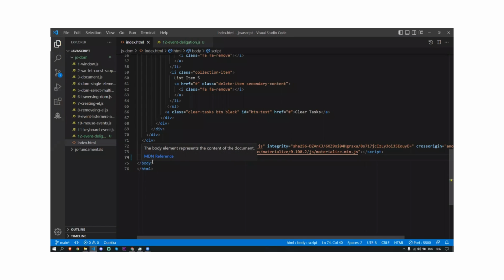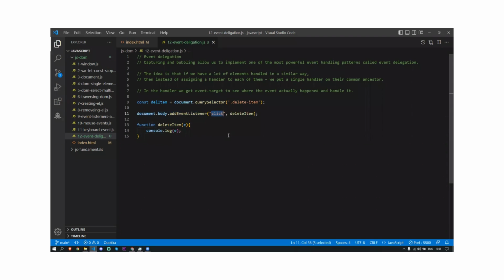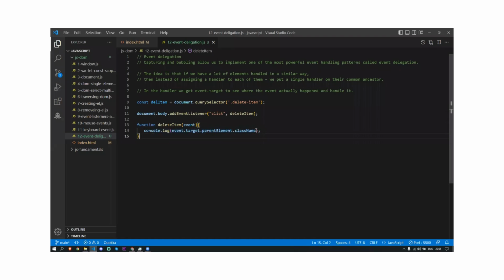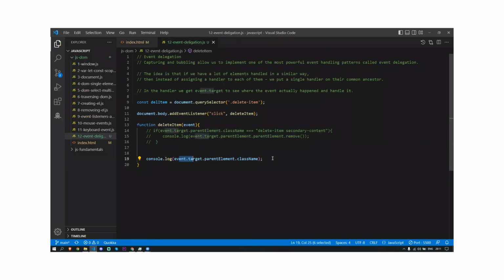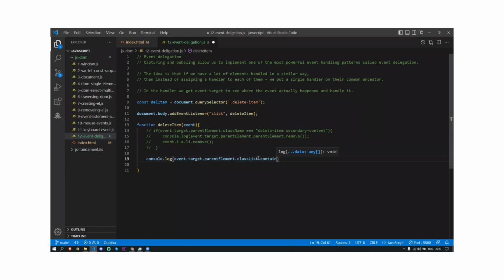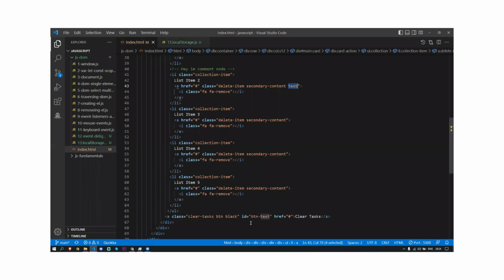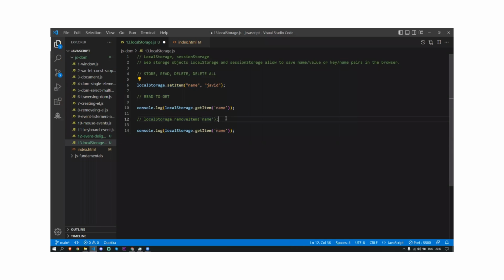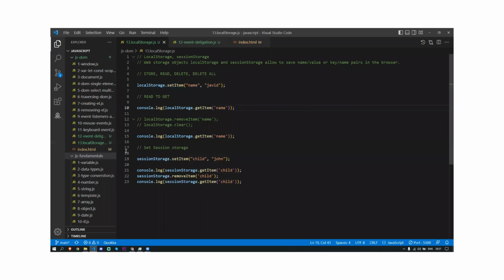Web development tutorials for beginners with Real-Time examples| Beginners to Advanced| part -29